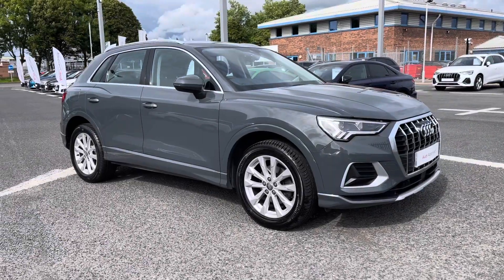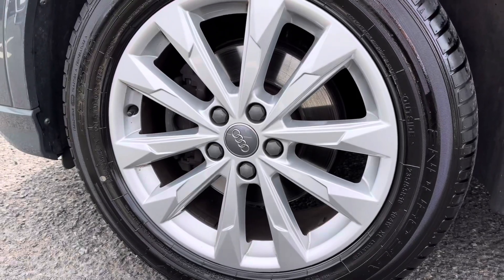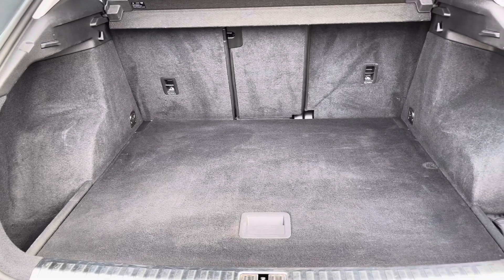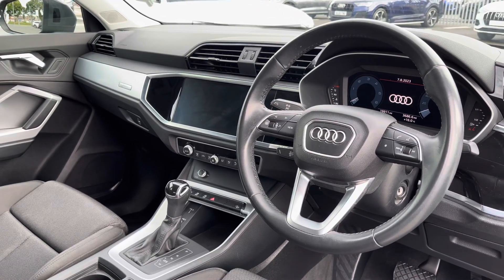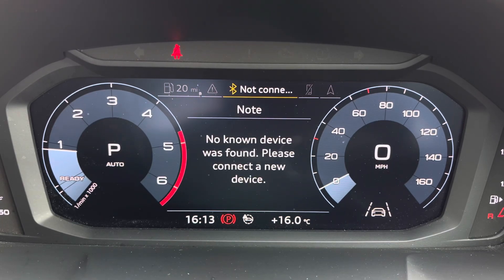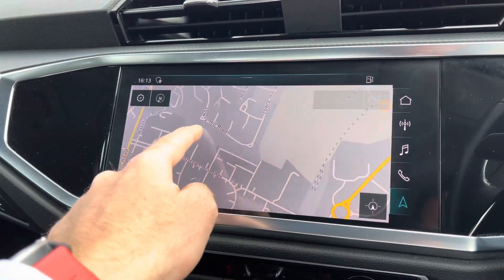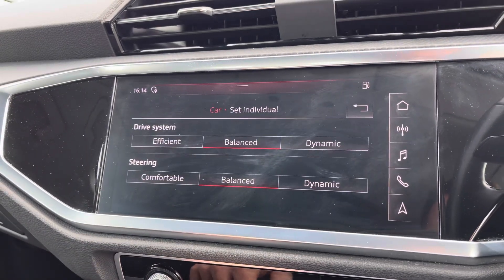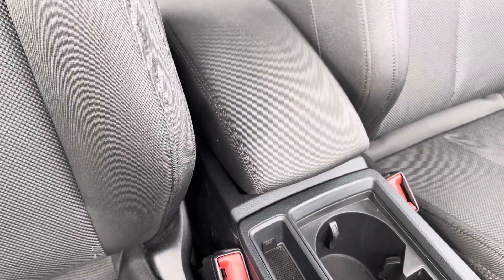Approved Used Audi Q3 Sport | Carlisle Audi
Check out this Approved Used Audi Q3 Sport 35 TDI 150 PS S tronic which is now available for sale from Carlisle Audi.

PX69YZZ
19,909 miles
Diesel
Automatic

Features Include:

Navigation
Cruise Control
Apple CarPlay

Introduction: 0:00
Exterior: 0:05
Boot: 0:37
Interior: 0:47
How to get in touch: 2:14